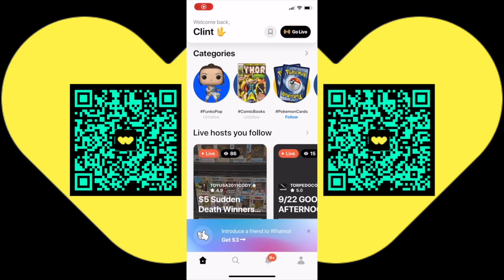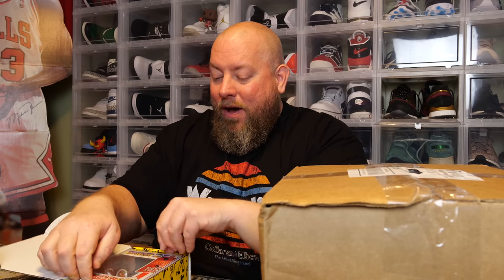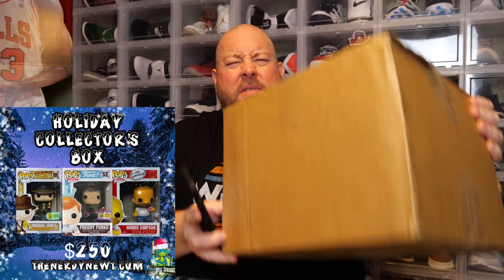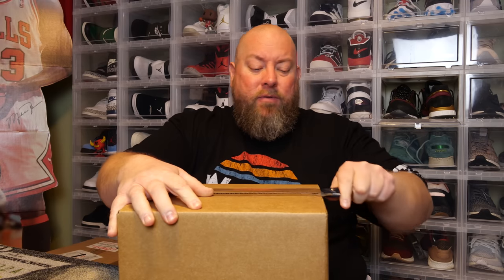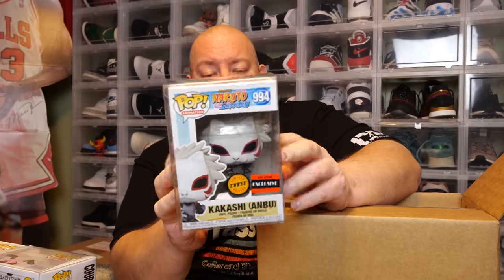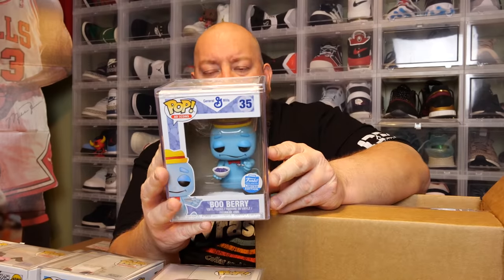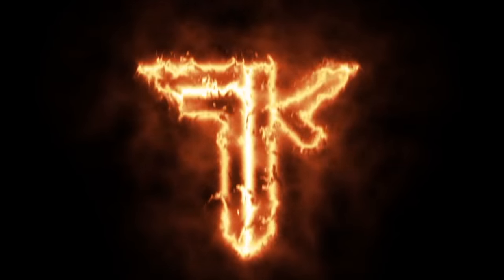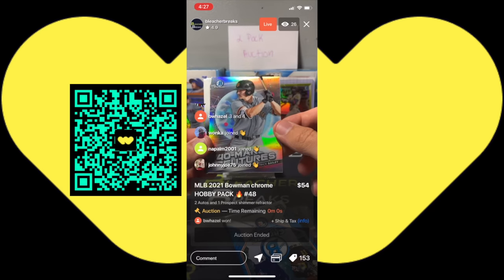Opening a NEW YEAR $250 Nerdy Newt Funko Pop Mystery Box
Clint Miller
484 E. Carmel Dr. 127

Check Out DARK PARLOR ORIGINALS:
Autographed Funko Pops & Celebrity Private Signings!